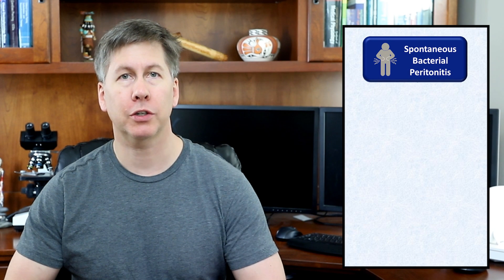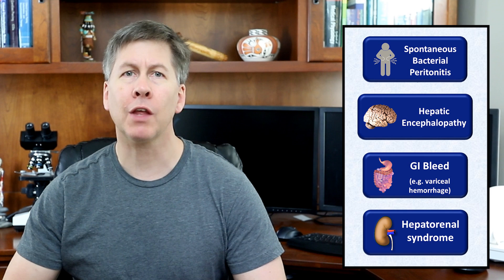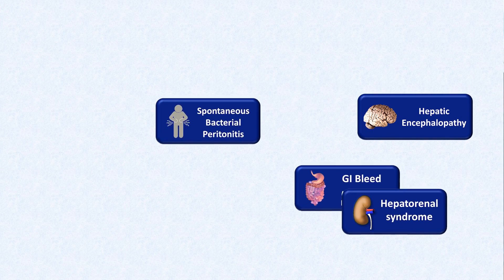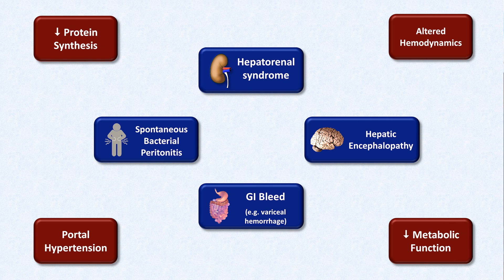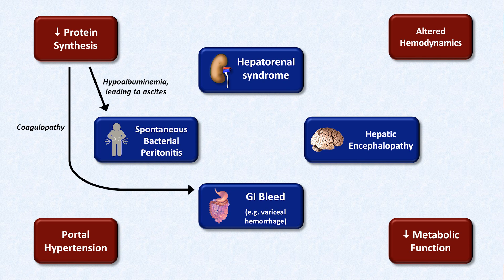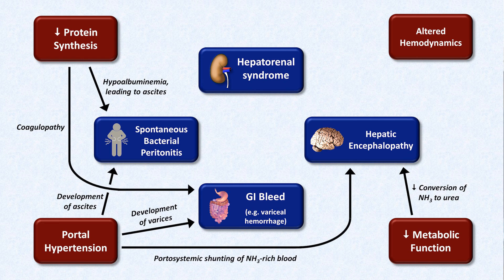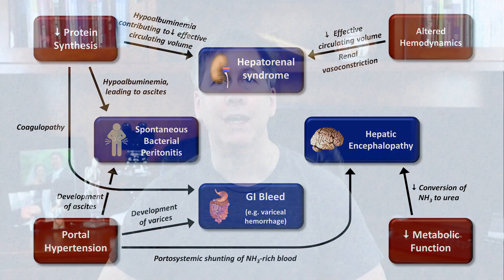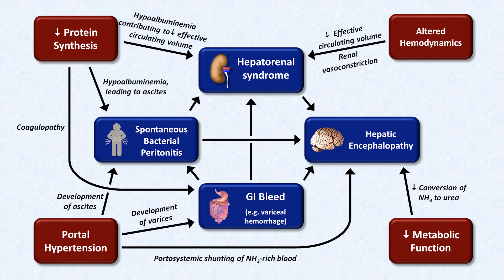The Acute Complications of Cirrhosis - An Overview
An overview of how spontaneous bacterial peritonitis, hepatic encephalopathy, esophageal varices, and the hepatorenal syndrome share common pathophysiology, and how they can trigger one another.